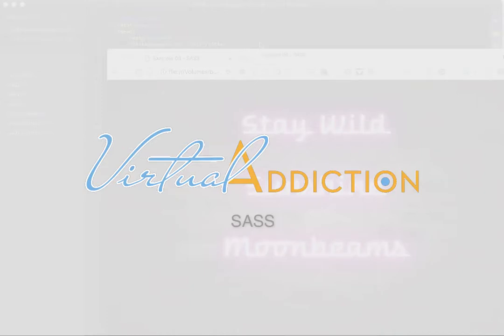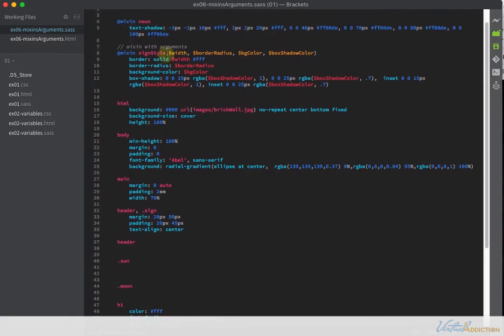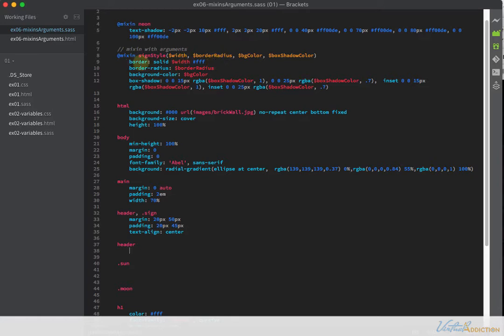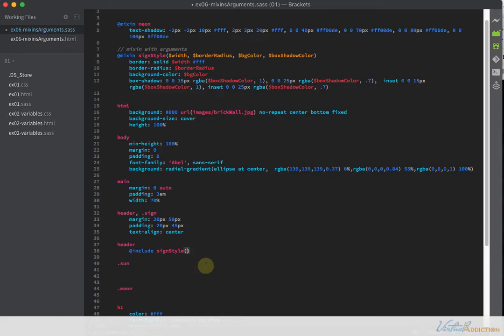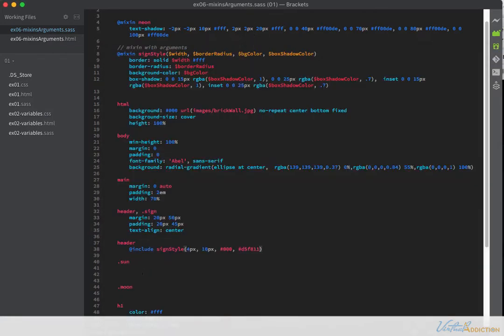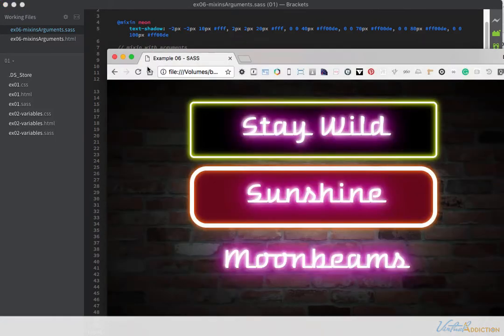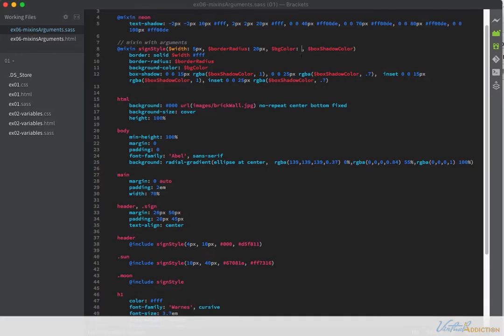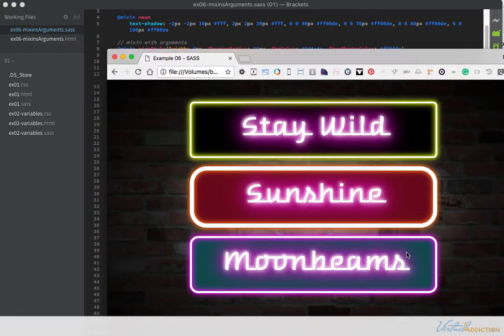Sass mixins with arguments